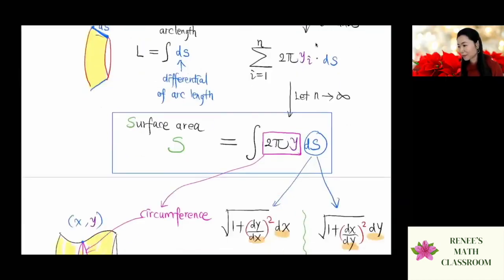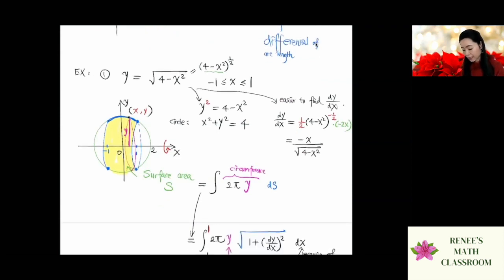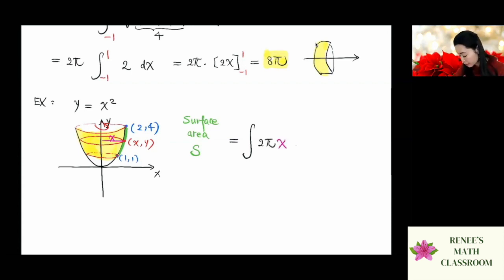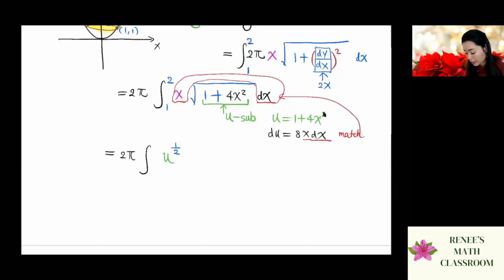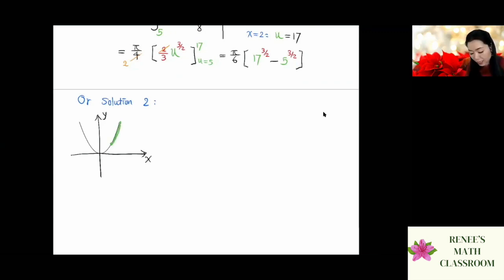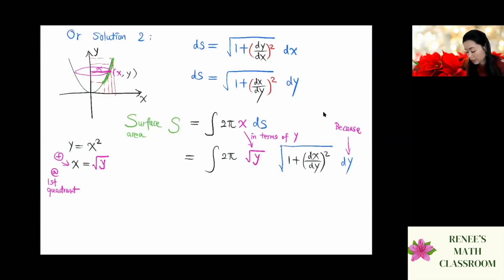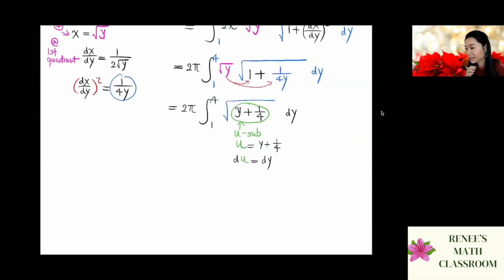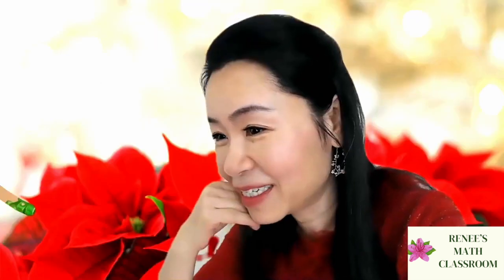Area of surface of revolution, Calculus, Math 110B section 8.2 part B